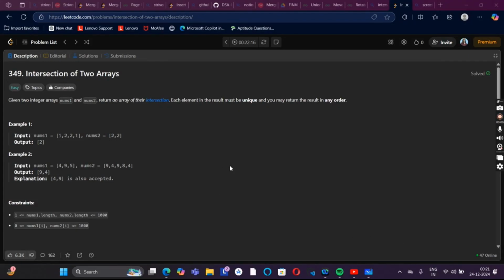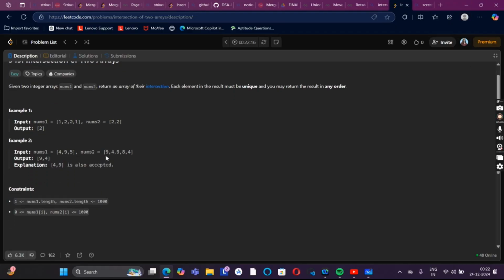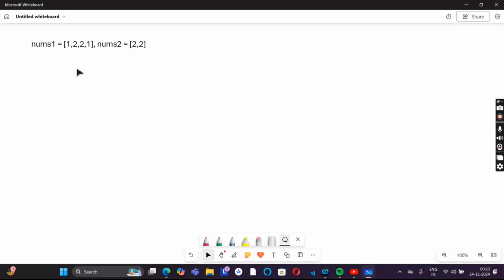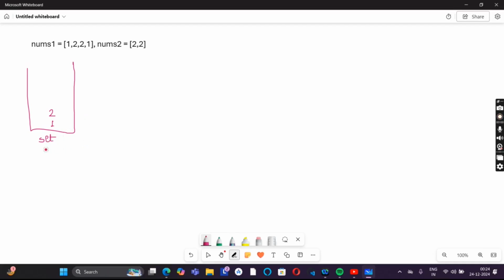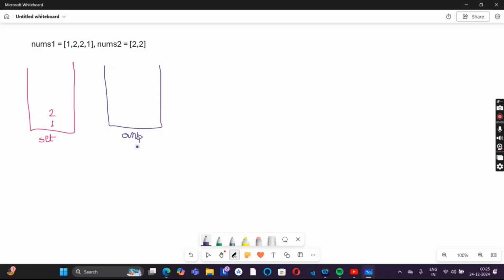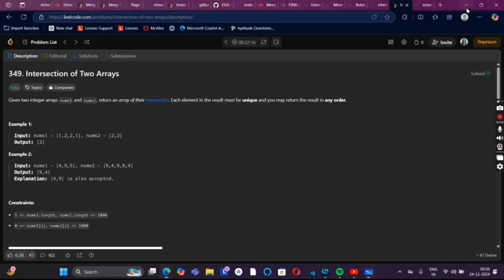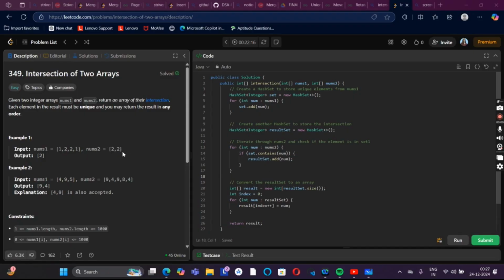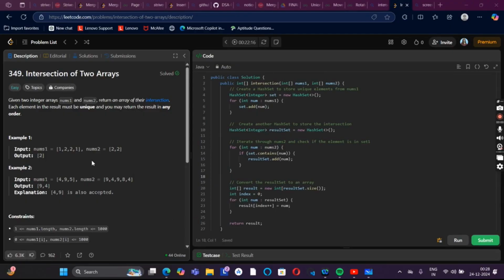Intersection of Two Arrays | Leetcode-349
Master the Intersection of Two Arrays with Ease! 🚀

Struggling with finding the intersection of two arrays? 🤔 Don't worry, I’ve got you covered! In this video, I’ll walk you through a step-by-step guide to solving this problem efficiently, whether you're preparing for coding interviews, competitive programming, or just sharpening your problem-solving skills. 💡

✅ What You'll Learn:

How to approach the problem logically 🧠
Optimized solutions to reduce time complexity ⏳
Hands-on coding demonstration with clear explanations 💻
🔥 Why Watch?

Get clarity on arrays and set operations
Understand key concepts that will boost your coding confidence
Perfect for both beginners and advanced coders
💬 Have any questions or suggestions? Drop them in the comments below! I'll be replying to every single one. 😊

👨‍💻 Code & Resources
I'll be sharing in comment section